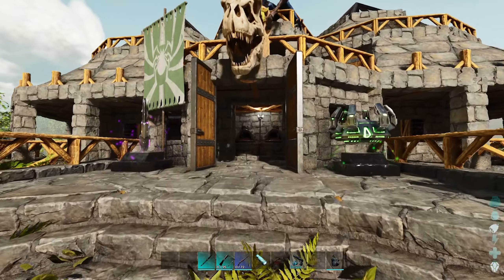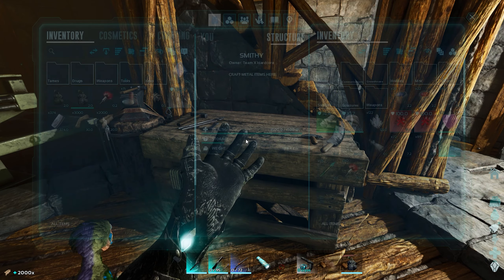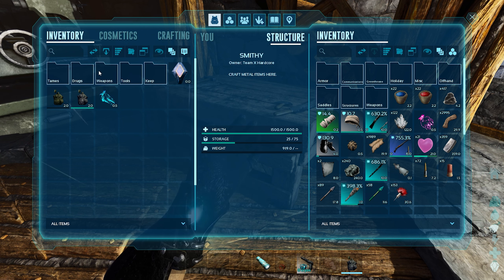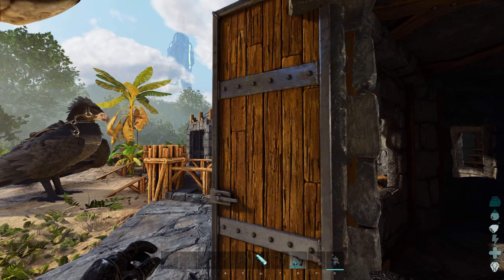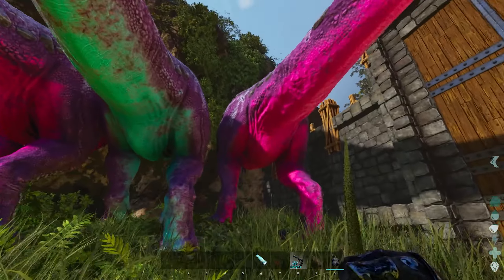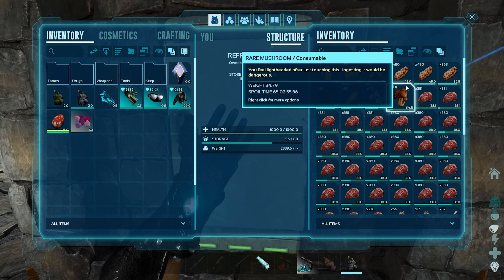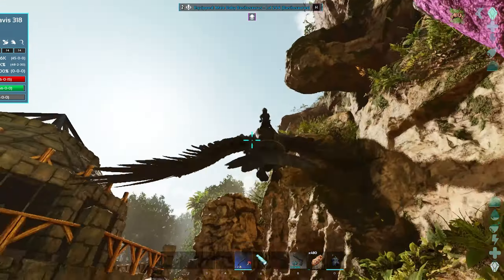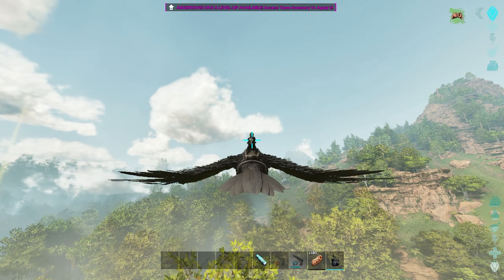Can Our Basil Handle The Caverns Of Lost Faith?! [ARK: Survival Ascended - 27]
Welcome To ARK: Survival Ascended! Join Me As We Start Our Brand New Journey Naked & Afraid On The Gorgeous Map That Is The Island In This Remade Version Of ARK: Survival Evolved! The Island Which is Inhabited By Dinosaurs, Bosses & An Overseer Who All Want To Kill Us! Follow Me As We Fight Our Way Through The Different Biomes & Caves To Reach The Ultimate Goal Of Becoming The Best Survivor We Can Ever Be! Can We Do It! Can We Beat ARK: Survival Ascended?

Don't Forget To Drop A Like On The Video